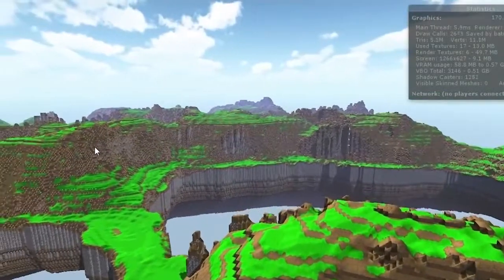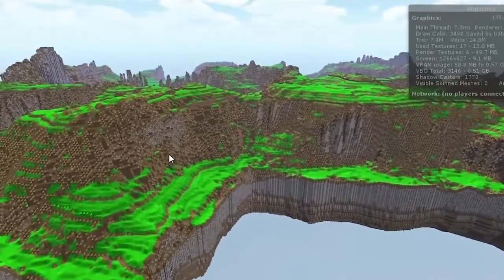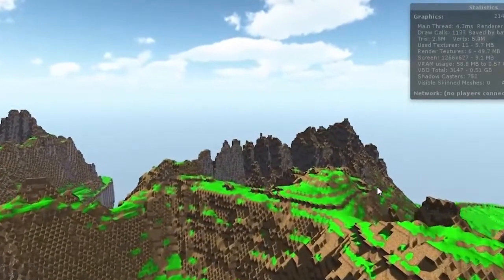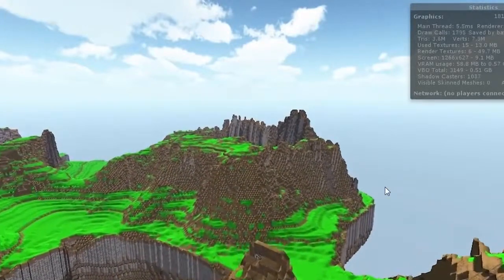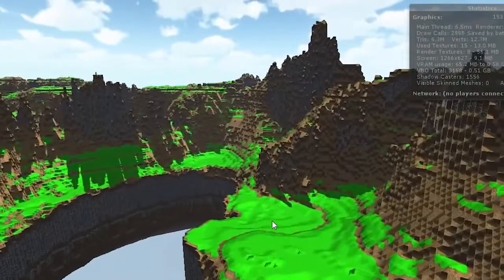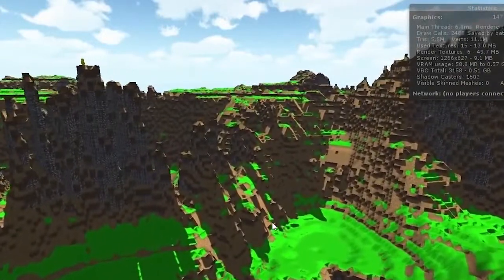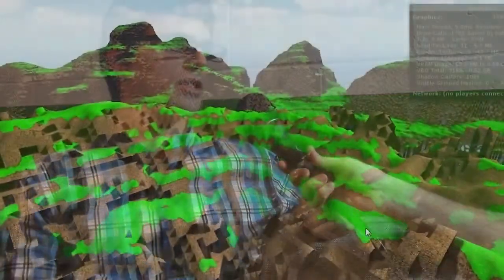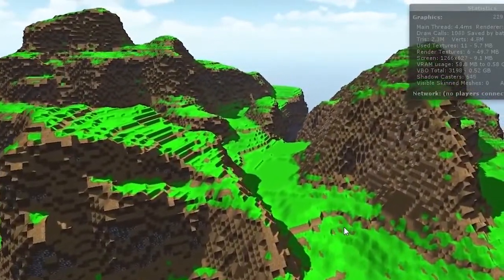Version 0.3.0 – Part 6 Island compression and optimisation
We revealed the content that will be available in the next update of Castle Story before the holidays. You can read the release notes here: